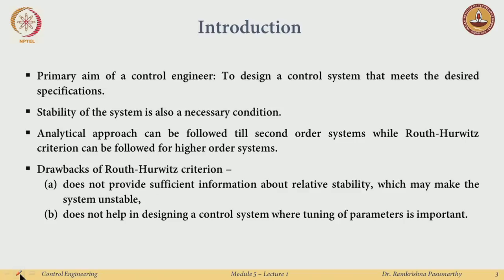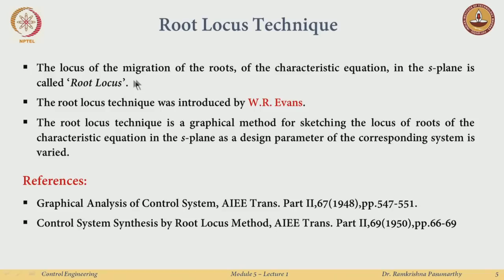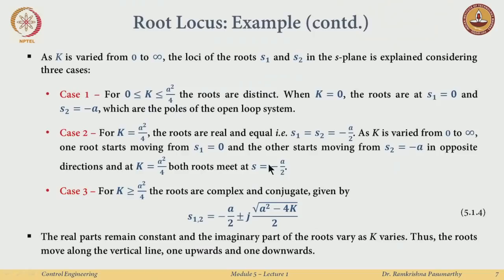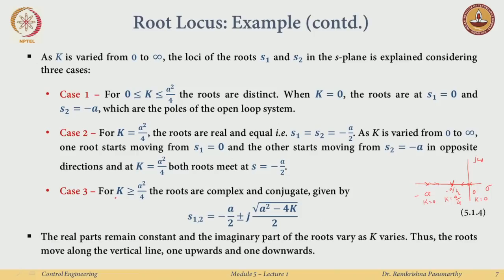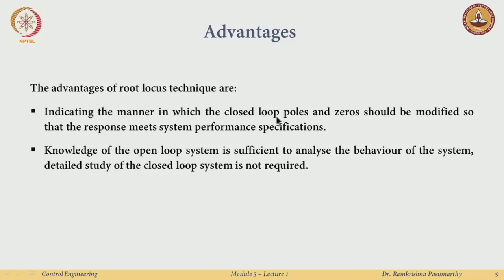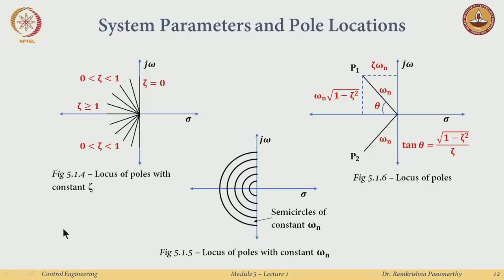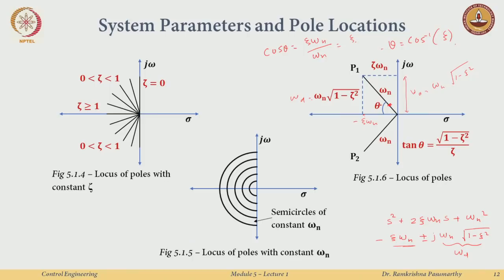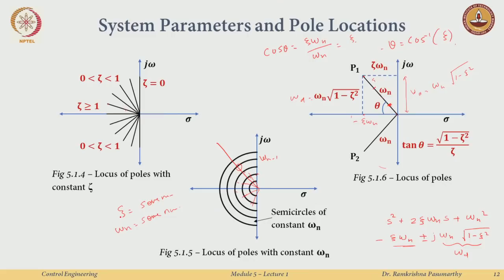Root Locus Technique